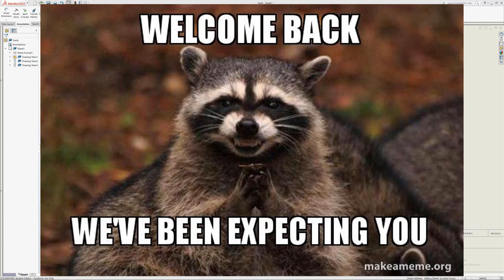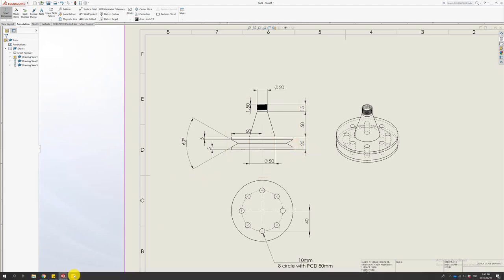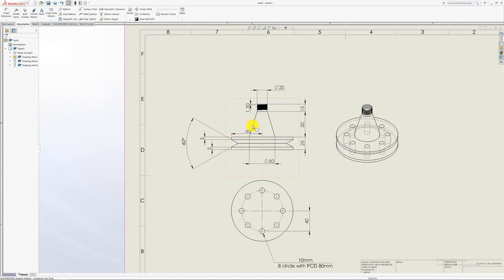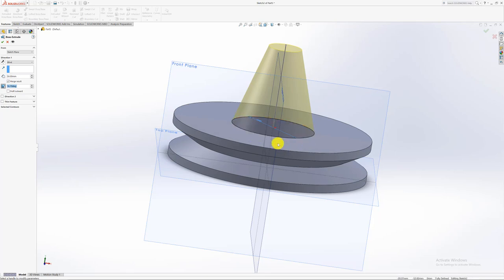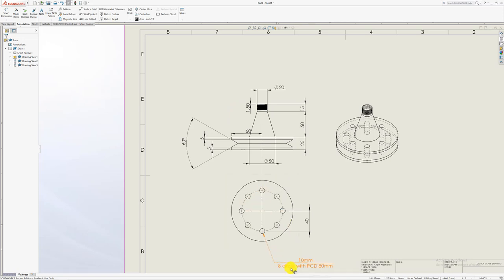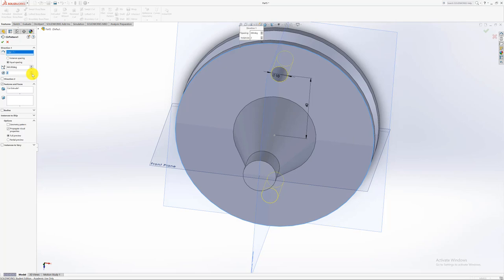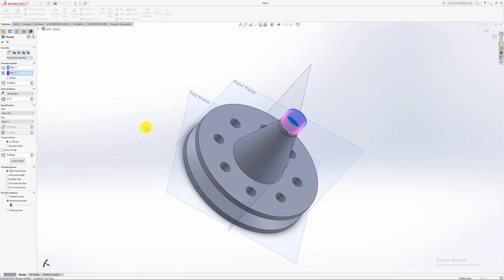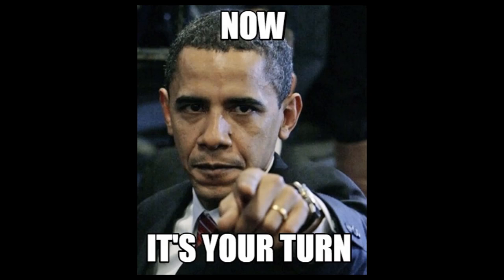Revolve with circular pattern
Junior Engineering Graphics Lecturer at the Tshwane University of Technology.
A basic how-to guide for first-year engineering graphics students.